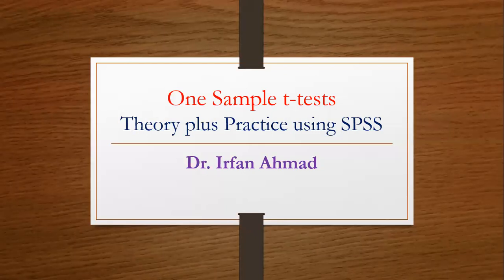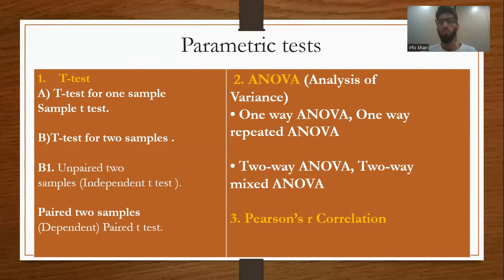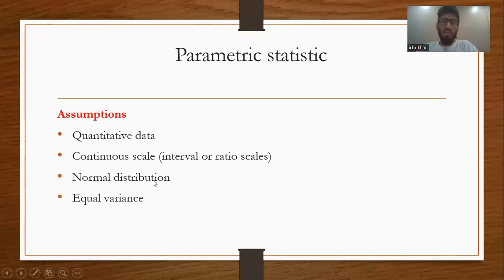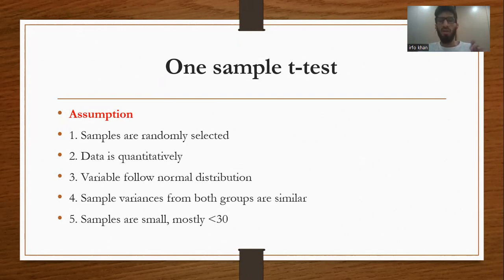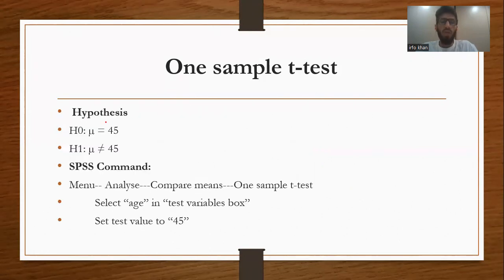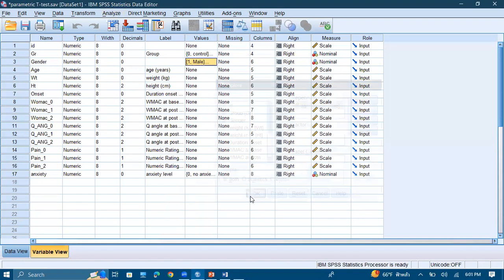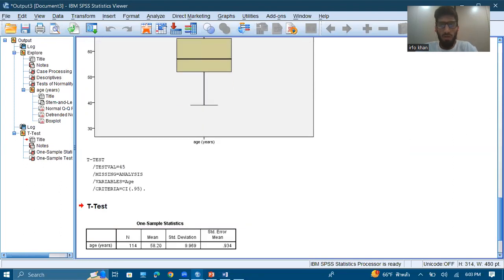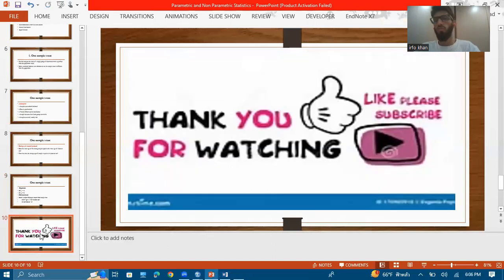One Sample t-test using SPSS | one sample t-test practical demo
Mastering One-Sample t-Test: Theory and Practical Demonstration with SPSS

Description:

📊 Welcome to our latest tutorial on statistics! 📊

Unlock the power of the one-sample t-test with our comprehensive guide that combines theory and hands-on practical application using SPSS. Whether you're a student, researcher, or data enthusiast, this video is designed to demystify the one-sample t-test, a fundamental statistical tool.

🧠 Theory Overview:

Gain a deep understanding of the one-sample t-test and its significance in hypothesis testing.
Explore the foundational concepts, including null and alternative hypotheses, test statistic, and critical values.
Learn when and why to use a one-sample t-test and the assumptions underlying this statistical method.
🔍 SPSS Demonstration:

Follow along as we navigate the SPSS interface to conduct a one-sample t-test step-by-step.
Import your data into SPSS and set up the variables for analysis.
Interpret the SPSS output to draw meaningful conclusions about your data.
Troubleshoot common issues and errors that may arise during the analysis.
📈 Real-Life Example:

Apply the one-sample t-test to a real-world scenario, emphasizing the practical implications of your findings.
Learn how to interpret the results in the context of your research or analysis objectives.
🚀 Tips and Tricks:

Discover tips for optimizing your use of SPSS and streamlining your statistical analyses.
Receive insights into best practices for reporting and presenting one-sample t-test results.
🤝 Community Engagement:

Connect with fellow learners in the comments section to share insights, ask questions, and engage in discussions.
👩‍🏫 Who should watch:

Students studying statistics or research methods.
Researchers and analysts looking to enhance their statistical skills.
Anyone interested in understanding and applying the one-sample t-test using SPSS.
📌 Timestamps:

00:00 - Introduction
01:30 - Theoretical Overview
06:15 - SPSS Demonstration
15:45 - Real-Life Example
Don't miss out on this opportunity to master the one-sample t-test and elevate your statistical analysis skills.